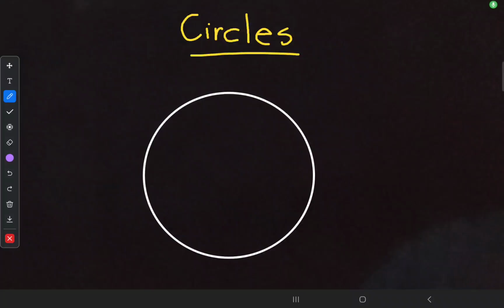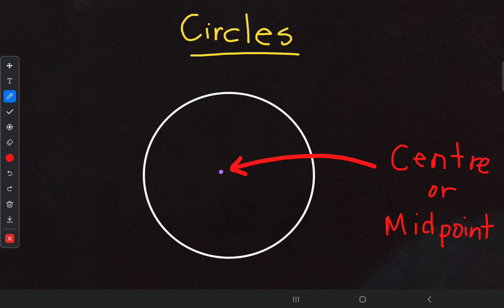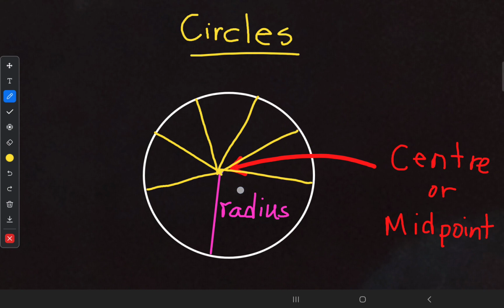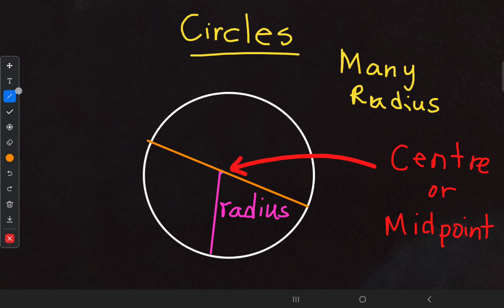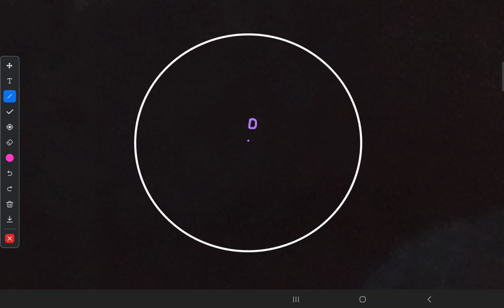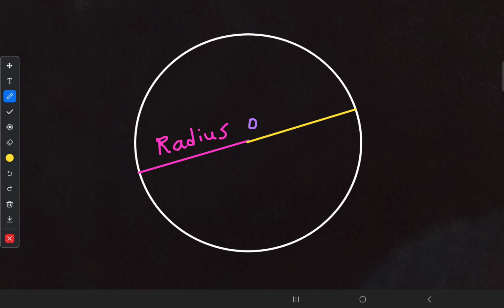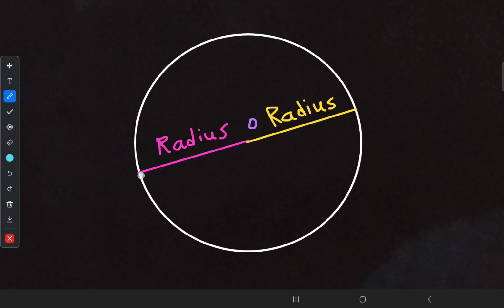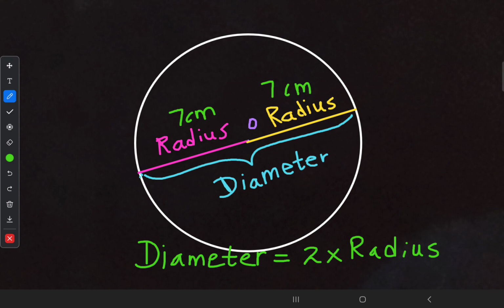Circle 🔵 | Radius | Diameter | Center of a circle| Chord